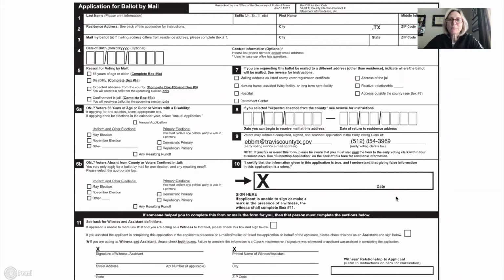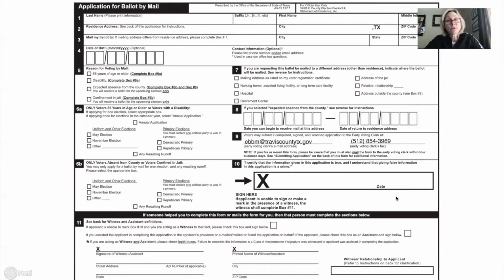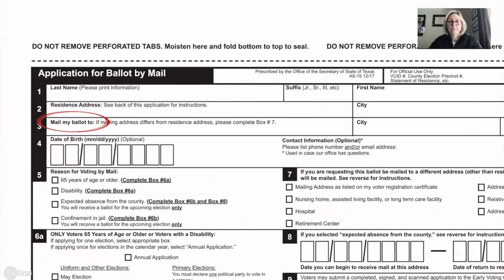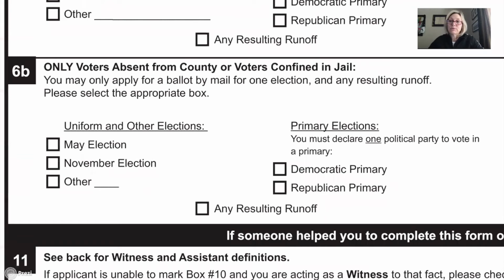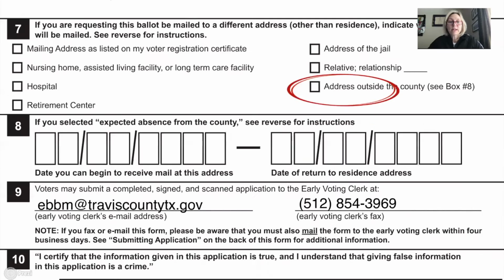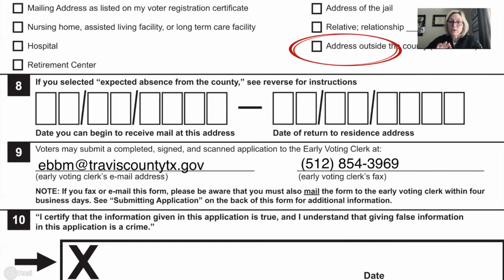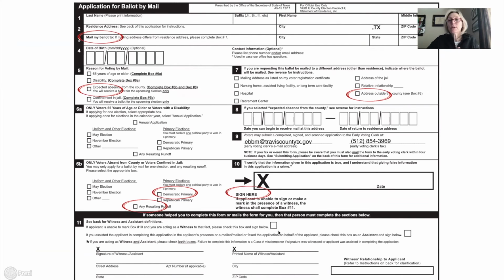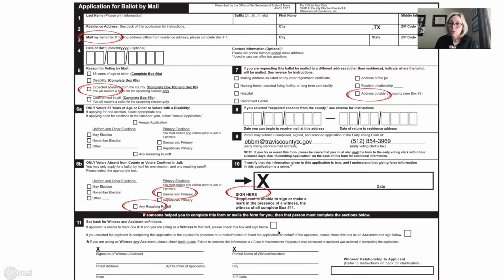Ballot by Mail December 2019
College Kids home? Elderly relative home bound? Disabled neighbor want to vote in the upcoming Democratic primary? Ballot by Mail is the answer! Skip the lines and apply for a ballot to be sent by mail to your doorstep. Just complete the form and return starting January 1st!